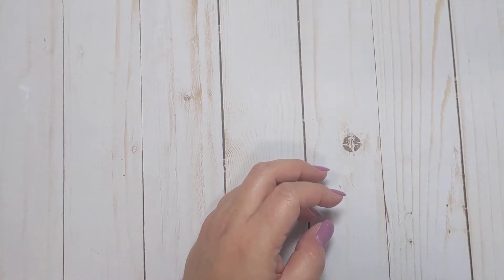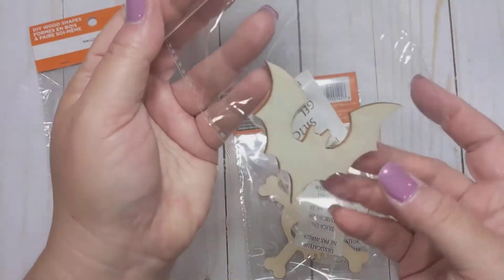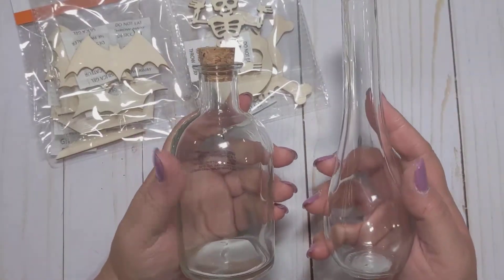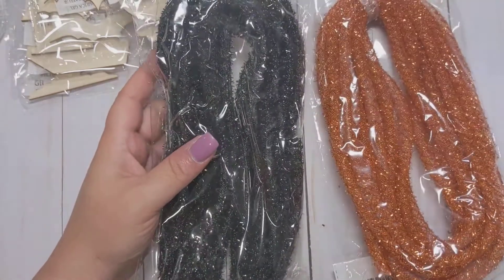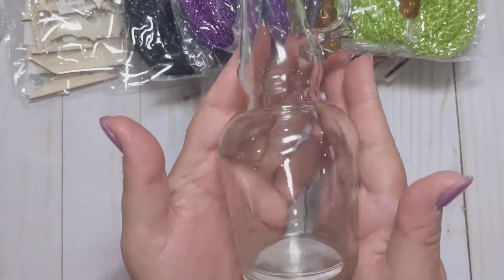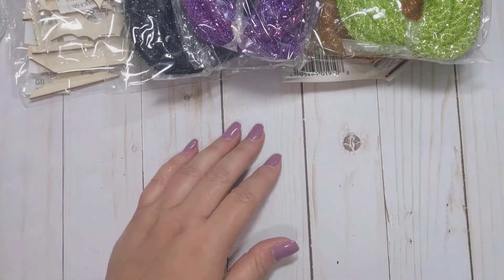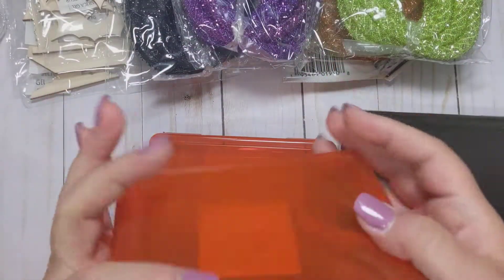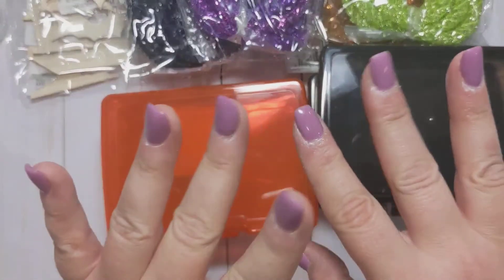Small collective Haul- Michael's, Dollar Tree and Target.